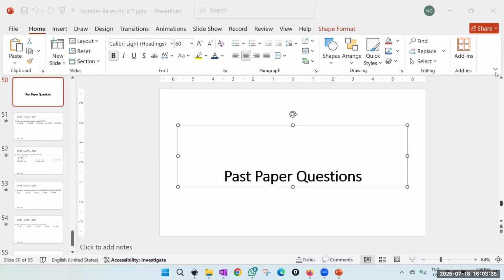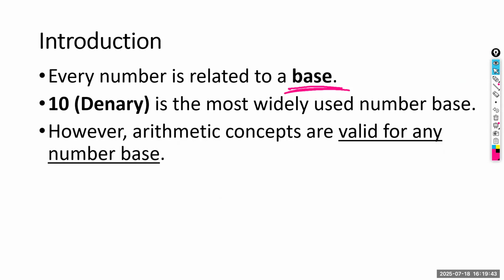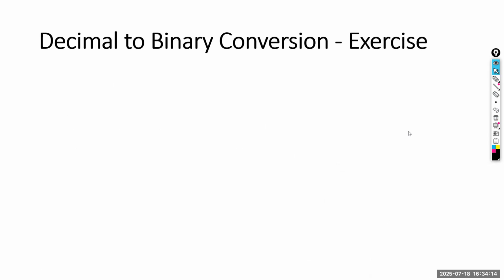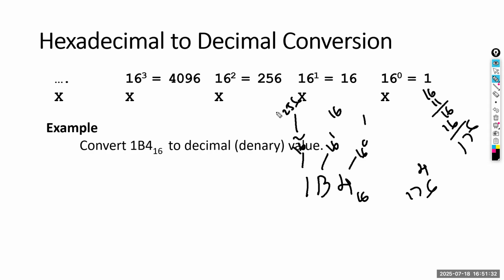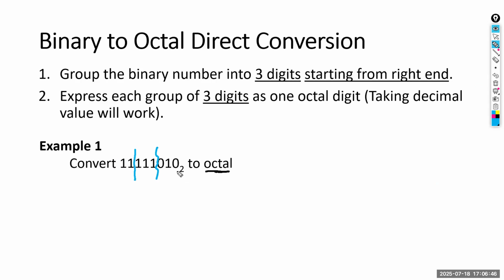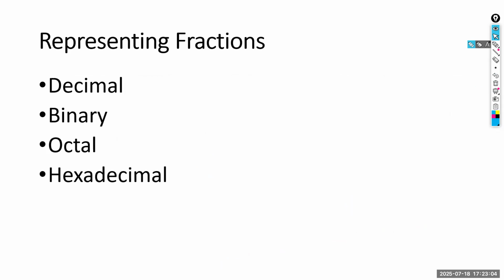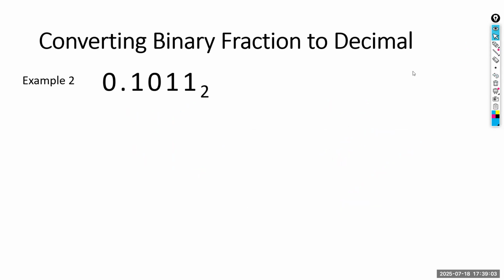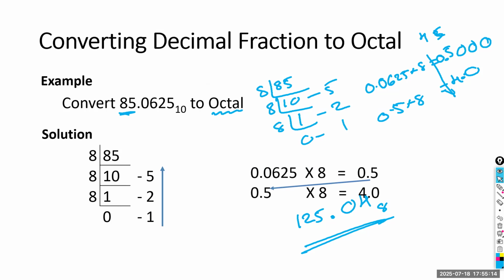AL ICT | Topic #3 | Representing Data #1 (Number Systems)